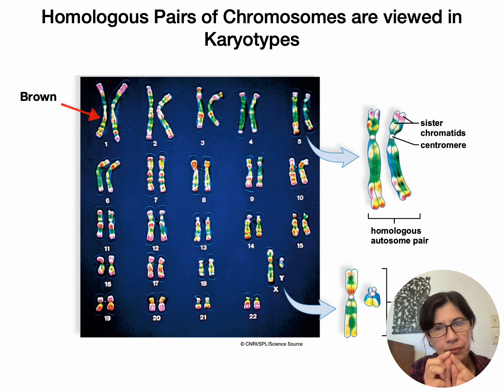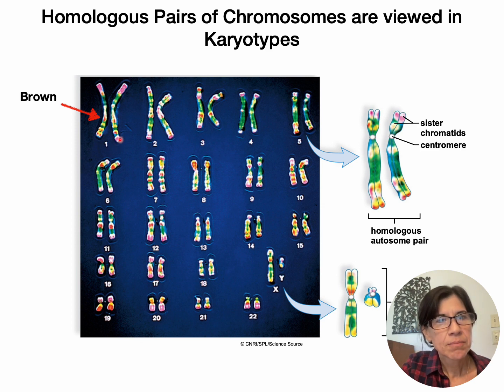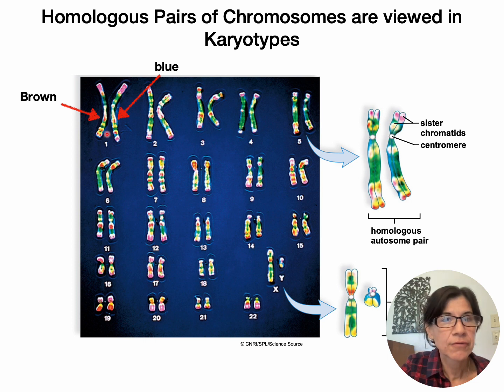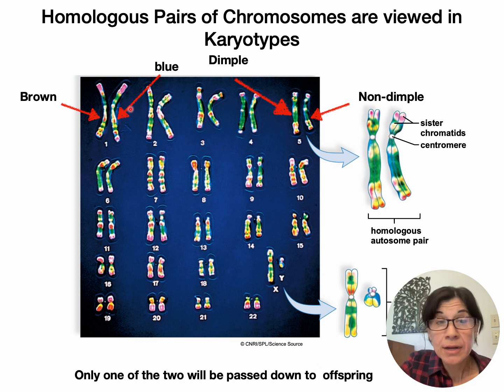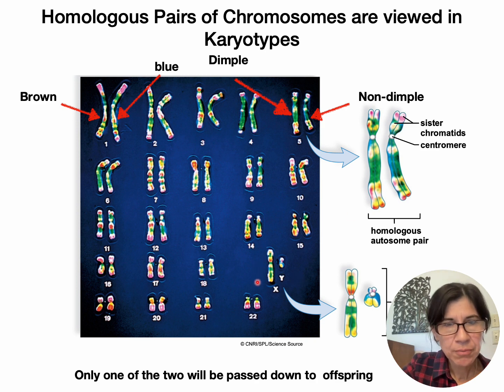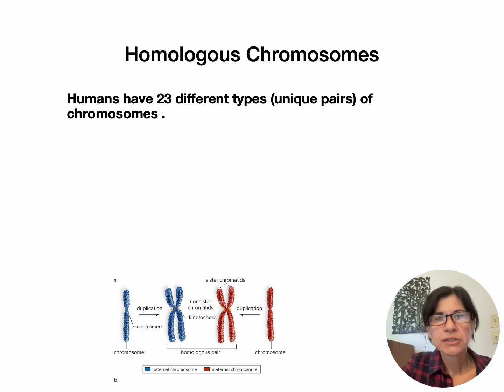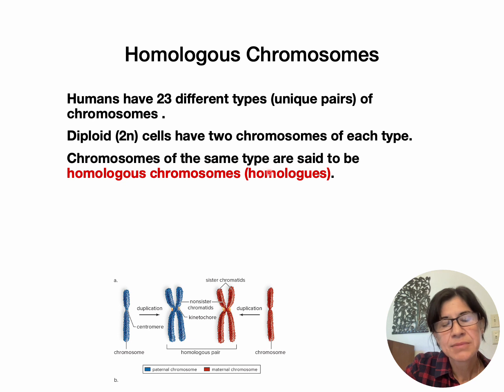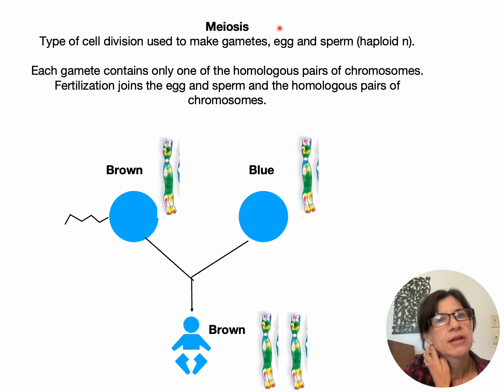Video Lecture Homologous Chromosomes